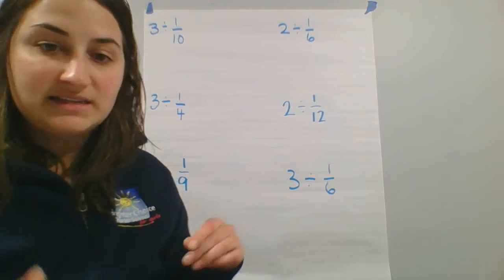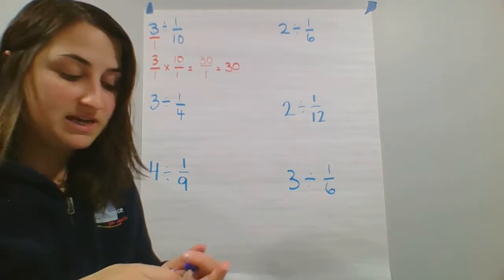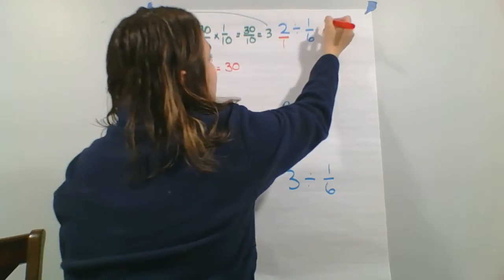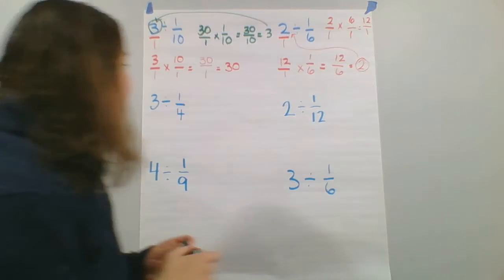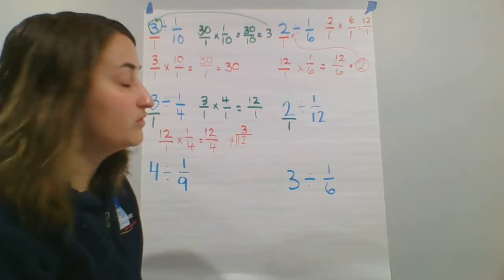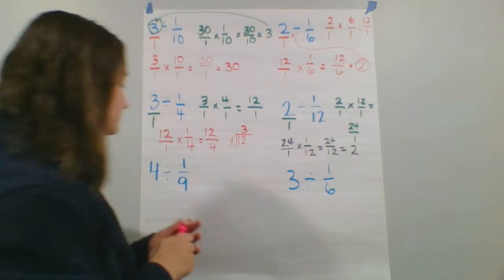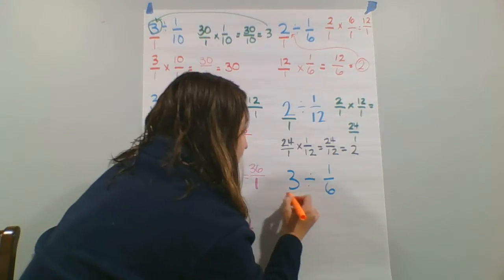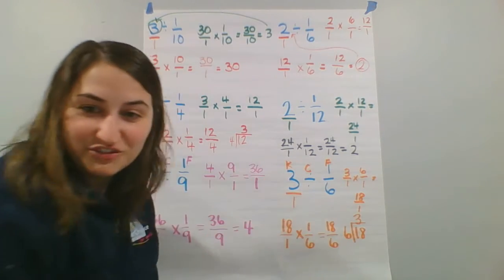3.30.20 Dividing Fractions & Checking with Multiplication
3.30.20 Dividing Fractions

1. watch youtube videos
2. complete lesson 3.30.20 on PearsonRealize.com
3. complete extra practice on freckle, prodigy or other math sites